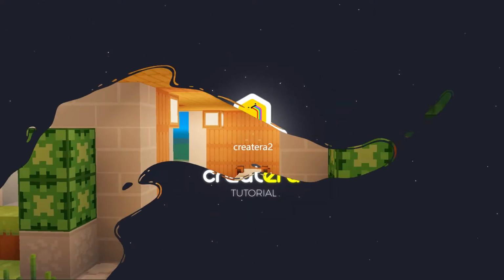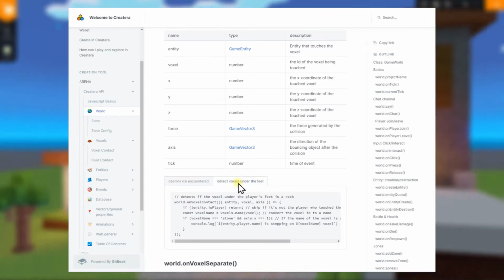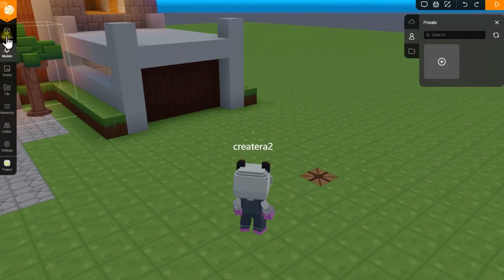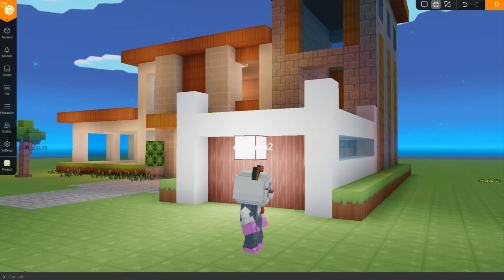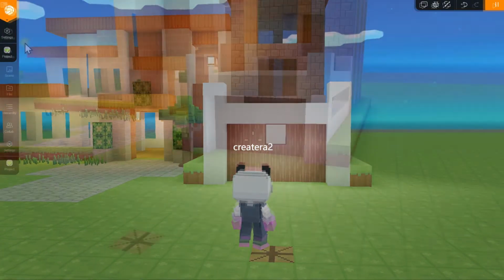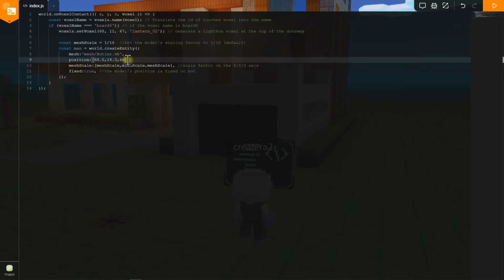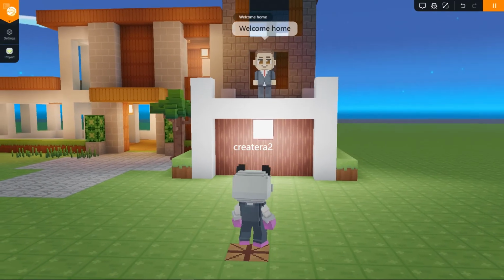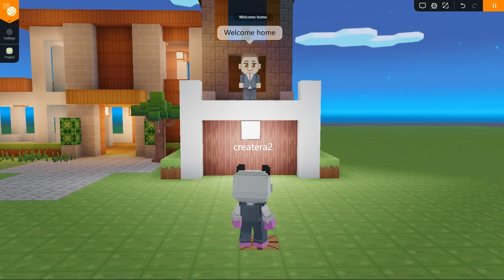Createra Tutorial Episode 8: Make a Smart Home-welcoming System!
🏠Easy way to make a smart home-welcoming system for your lovely house!